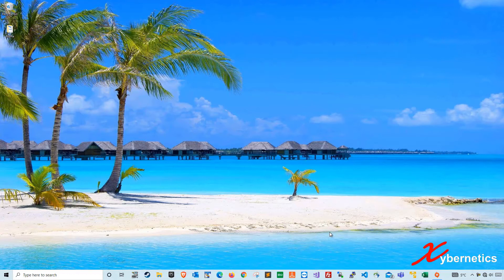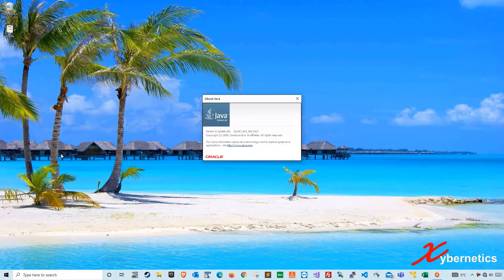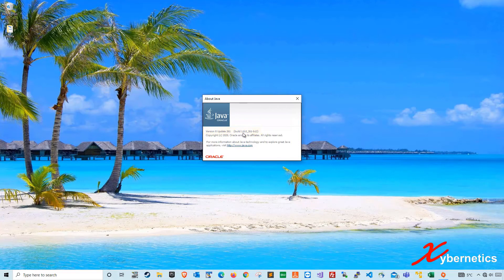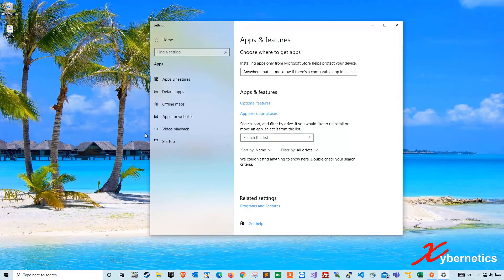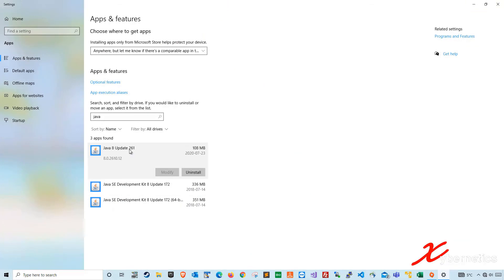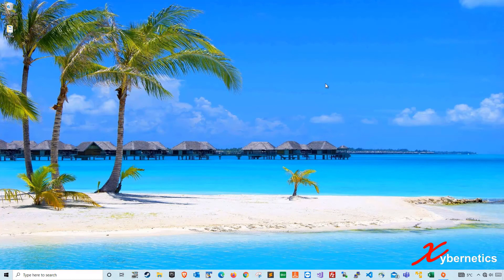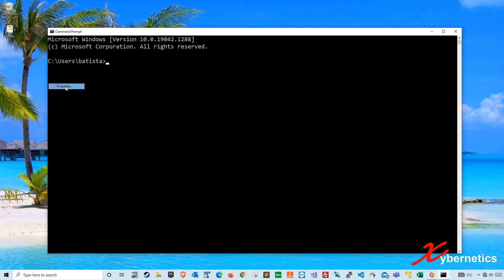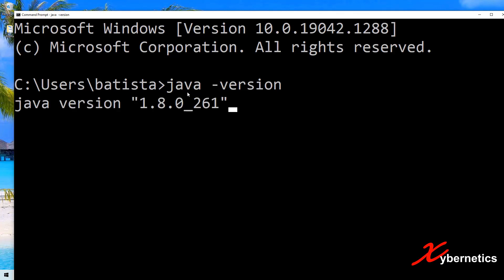How To Check Java Version In Windows 10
Learn how to check java version in windows 10.

Java is a programming language that is widely used to develop mobile apps, web apps, desktop apps, games and much more. Its characteristic of being virtual machine, that is being able to run on any OS platform is one of the biggest advantage. Don't get me wrong, Java got its own querks but the intent of this tutorial is not to discuss about it downfall but to show you how you can check if Java is indeed installed in your computer and if it is what version is running.

how to check java version in windows 10 cmd
how to check java version cmd
how to check if java is installed on windows command prompt
check java version windows
how to check java version linux
how to check java version mac
java version 8
java download for windows 10